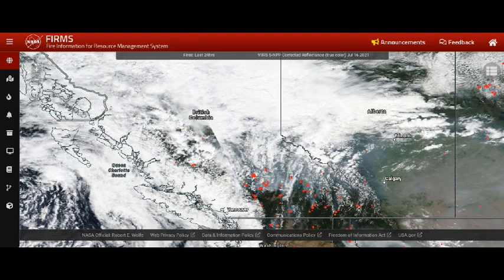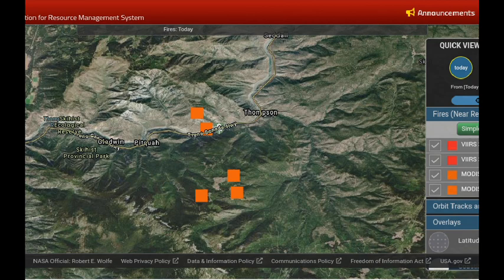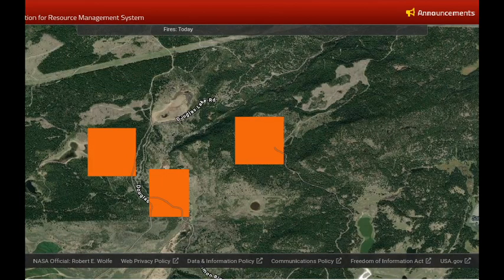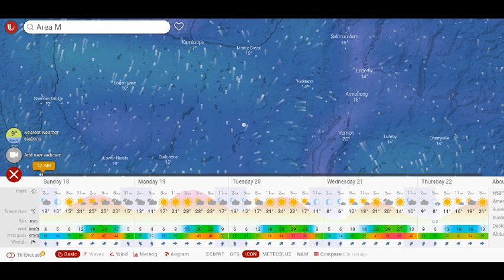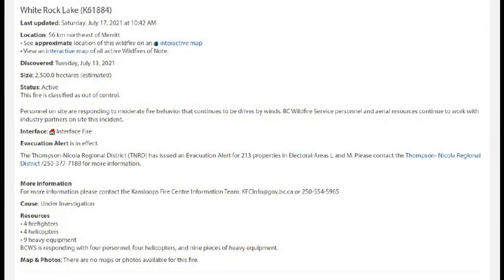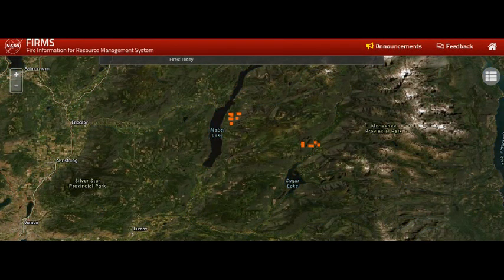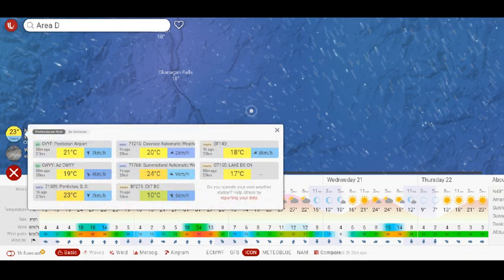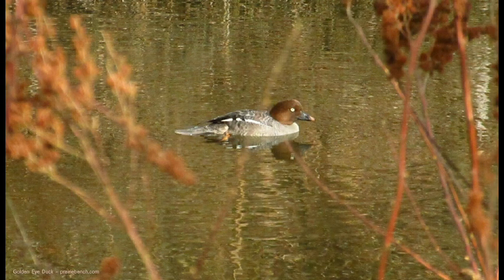July 18 AM Few new hotspots on MODIS scan, Watching Flat Lk, White Rock Lk, OK Falls, Tremont Crk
A look at publicly available online resources for wildfire planning. Images of the local area available through BC Wildfire, NASA's FIRMS system, and Windy linked below.
Links:
BC WILDFIRE:

BC Wildfire Map shortcut: (opens at Sparks Lake fire, zoom out to find your area)